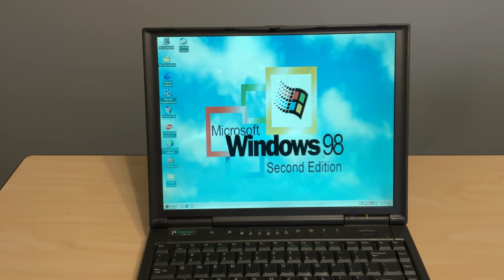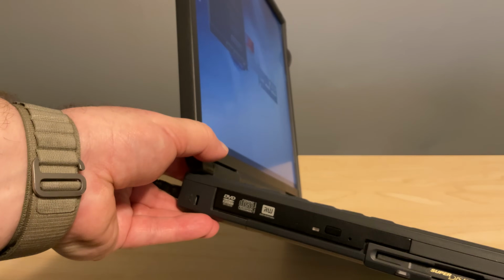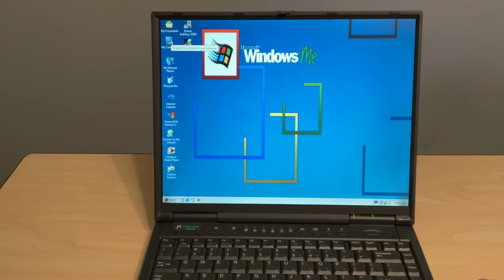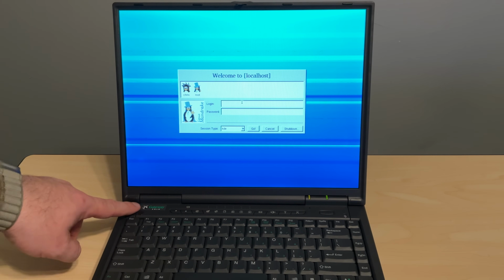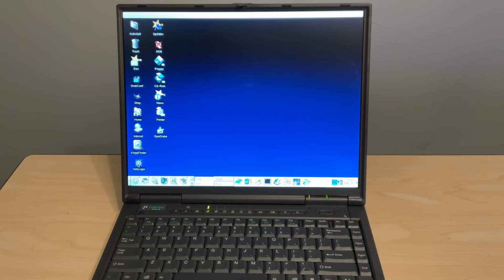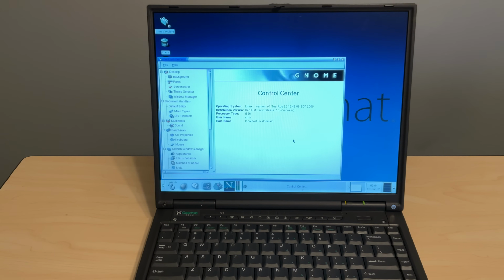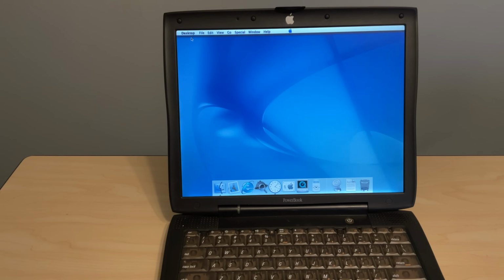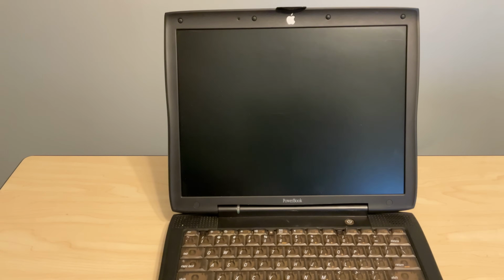Popular Operating Systems of the Year 2000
After you woke up from that party we all had in 1999 you probably checked your AIM messages and printed some maps for the drive home. Here's the operating systems you may have used to do so.

Please excuse the hoarse voice, zero day of a cold and I wanted to finish before I couldn't speak